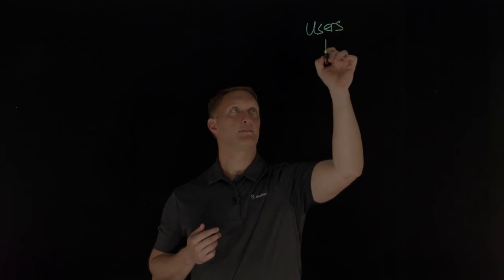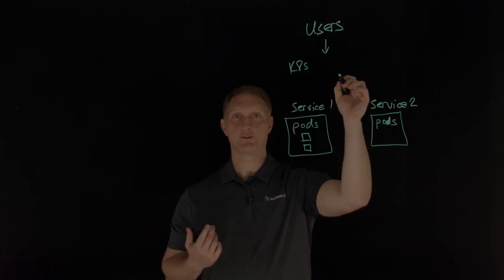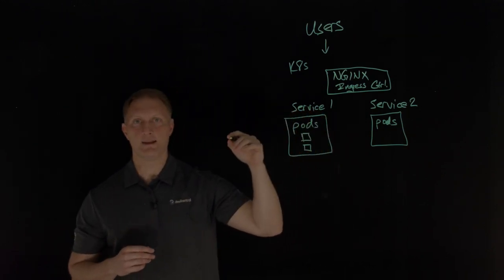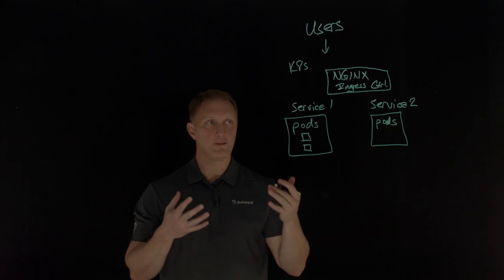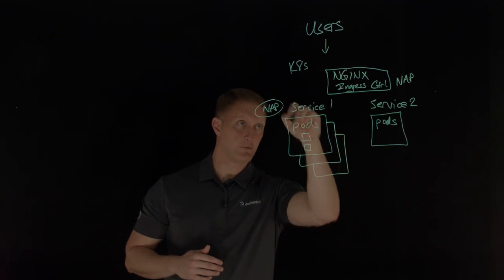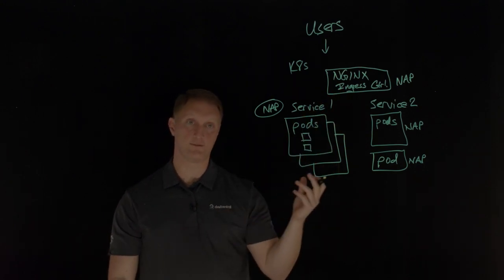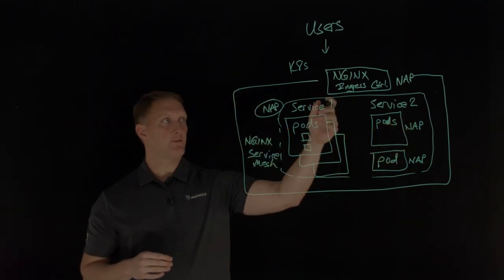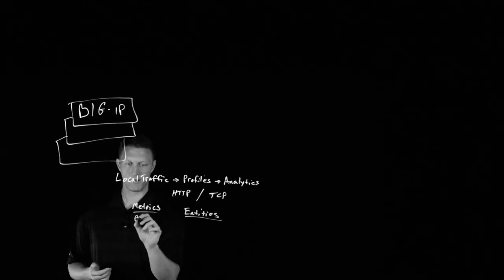NGINX Production Grade Kubernetes Solution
As with most organizational problems, the answer to overcoming the challenges of Kubernetes is a combination of technology and processes.  Because Kubernetes is an open source technology, there are numerous ways to implement it. While some organizations prefer to roll their own vanilla Kubernetes, many find value in the combination of flexibility, prescriptiveness, and support provided by services such as Amazon Elastic Kubernetes Service (EKS), Google Kubernetes Engine (GKE), Microsoft Azure Kubernetes Service (AKS), Red Hat OpenShift Container Platform, and Rancher.  Kubernetes platforms can make it easy to get up and running; however, they focus on breadth of services rather than depth. So, while you may get all the services you need in one place, they’re unlikely to offer the feature sets you need for true production readiness at scale.  NGINX provides all the additional components needed realize a true production grade Kubernetes solution!